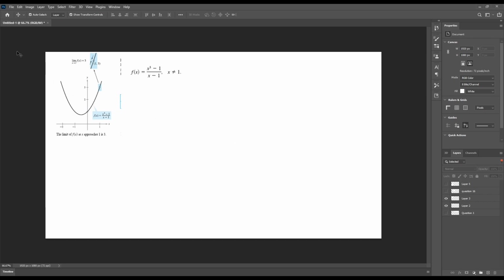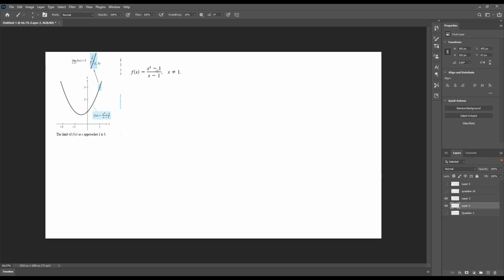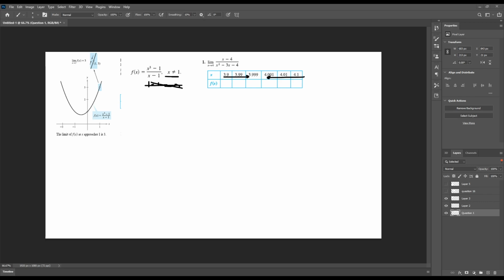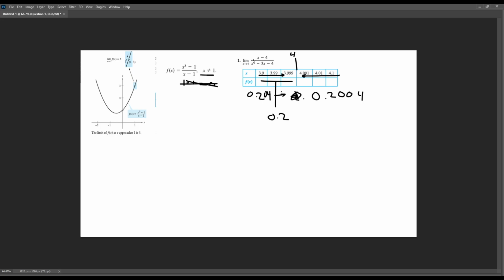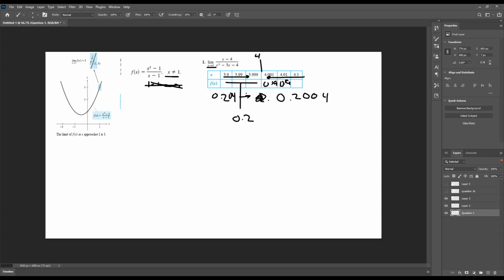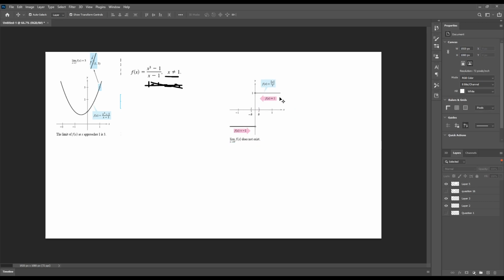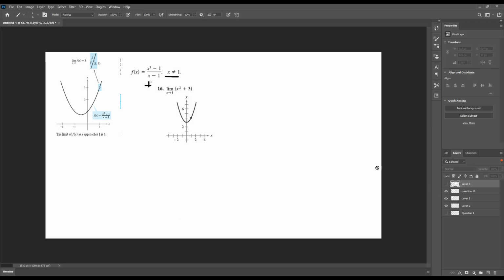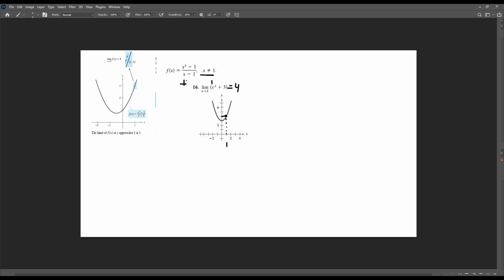1.2 Find Limits Graphically and Numerically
1.2 Find Limits Graphically and Numerically...

Learn how to evaluate limits analytically! Includes example problems and walk-throughs.